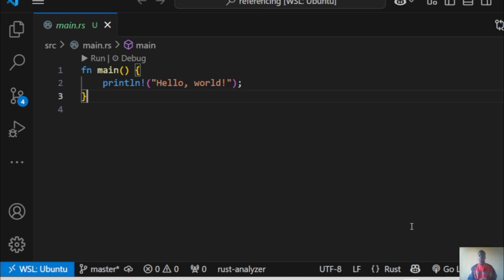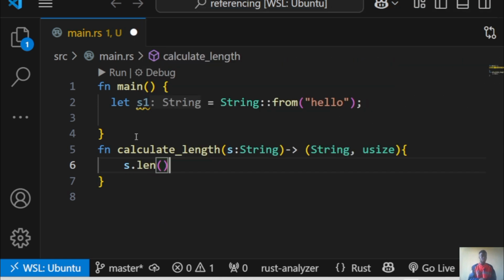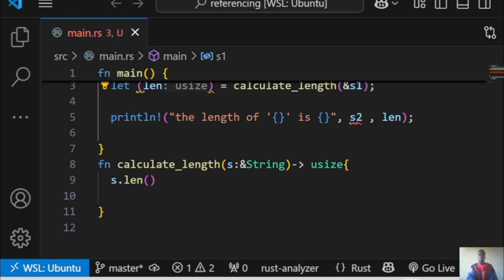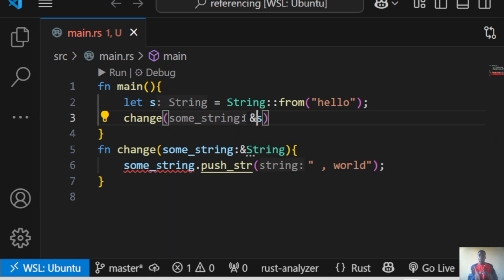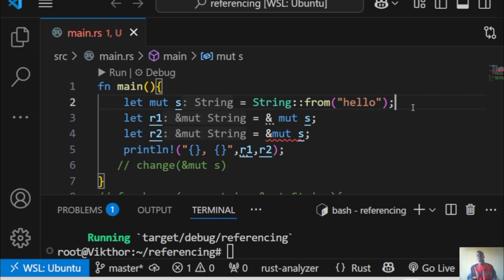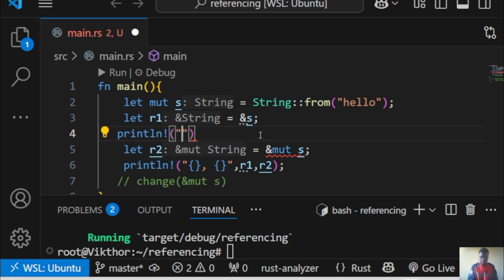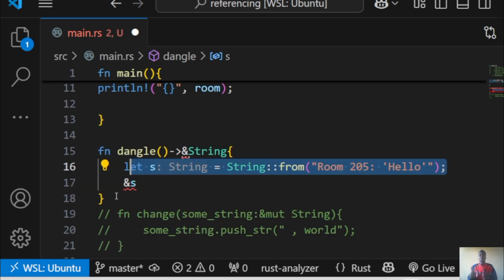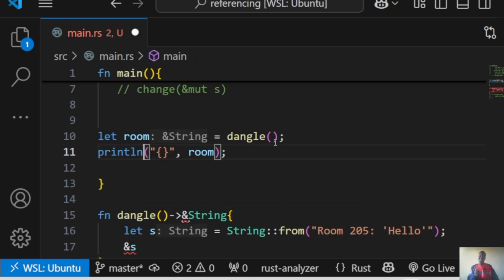References in Rust: A Guide to Safe and Efficient Memory Management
In this video, we will guide you through one of the most powerful features of the Rust programming language—references. Rust’s unique approach to memory management, centered around ownership and borrowing, allows developers to write safe, efficient, and high-performance applications without relying on a garbage collector. Understanding references is crucial to mastering Rust's memory model.

We’ll explore how Rust uses references to ensure safe access to data, preventing issues like dangling pointers and data races. By the end of this video, you'll have a solid understanding of how to effectively use references, how borrowing works, and how to avoid common pitfalls. This knowledge will serve as a foundation for tackling more advanced Rust topics, including system-level programming and blockchain development, where memory safety is paramount.